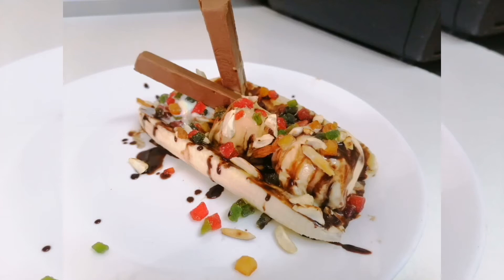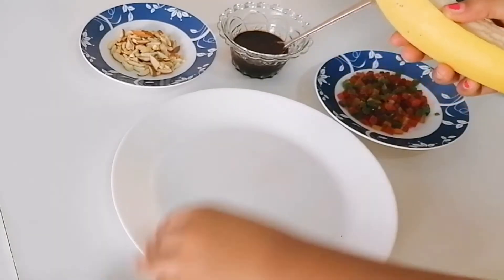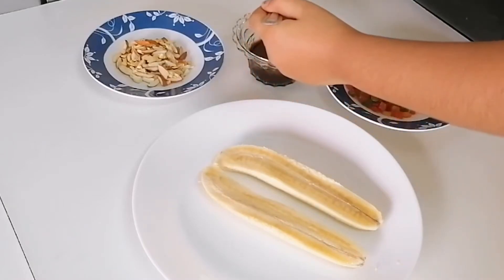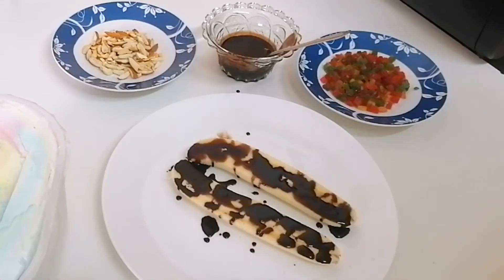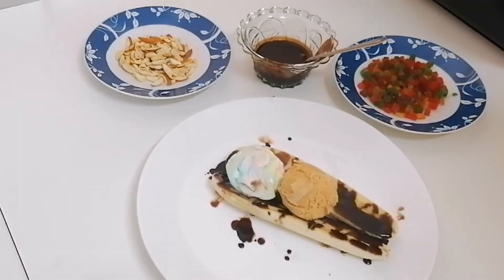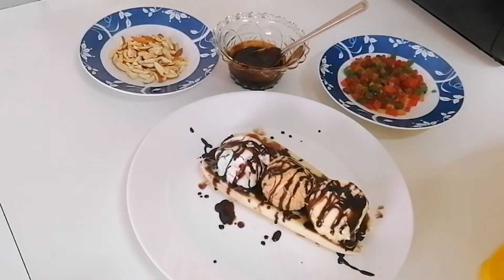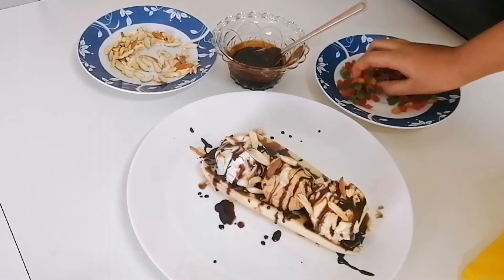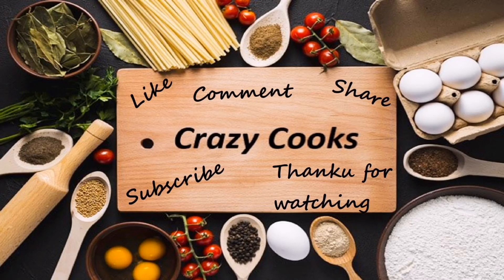Banana Split Recipe | Quick Banana Split | Holiday Special by Umme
Ingredients :
+ Banana
+ Chocolate syrup
+ Roasted nuts
+ Tutti Frutti
+ Three flavors of ice cream
+ Chocolate bars